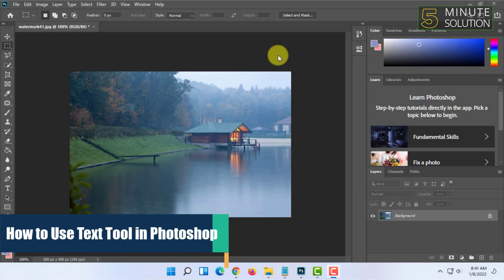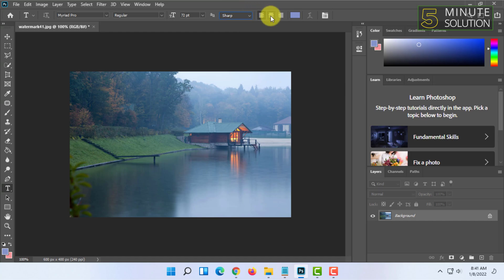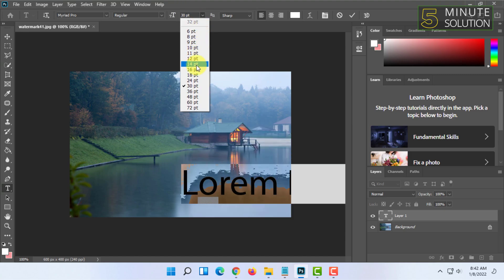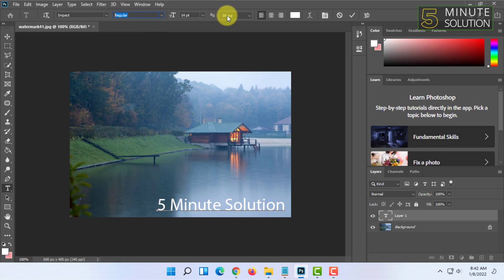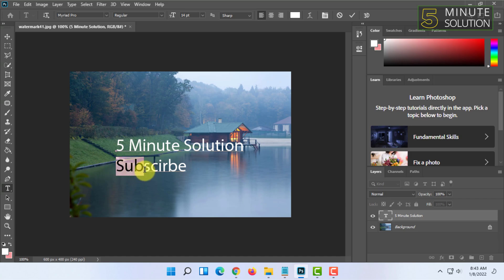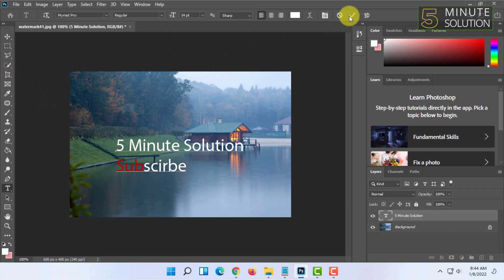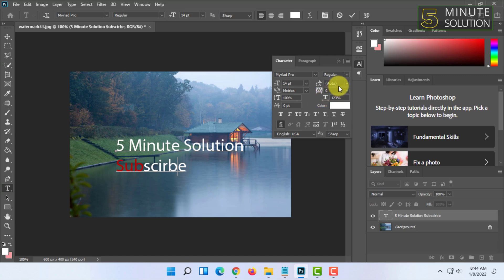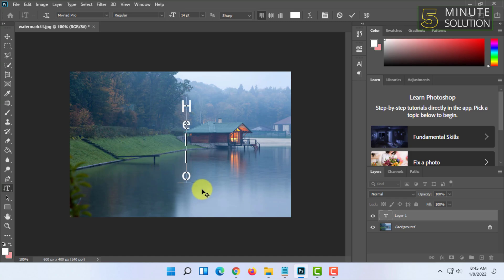How to Use Text Tool in Photoshop 2024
Type Tool
Select the Horizontal Type Tool ( ) from the Tools Palette.
Click and drag to create a text frame. ...
Use the Tool Options Palette or Character Palette to select your desired font and font size. ...
Type your text.
Select the Move Tool to deactivate the Type Tool move your text box to desired location on document.

▼ Related Keywords ▼

"how to warp text in photoshop"
"how to edit text in photoshop on an image"
"what is text tool"
"how to wrap text in photoshop"
"types of type tool in photoshop"
"how to move text in photoshop"
"how to outline text in photoshop"